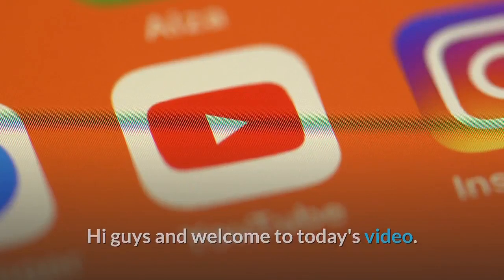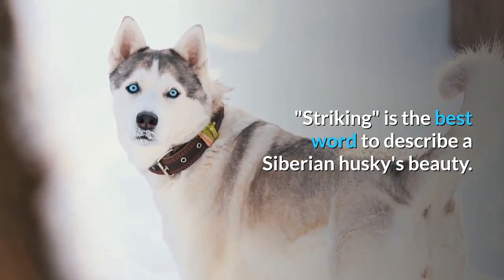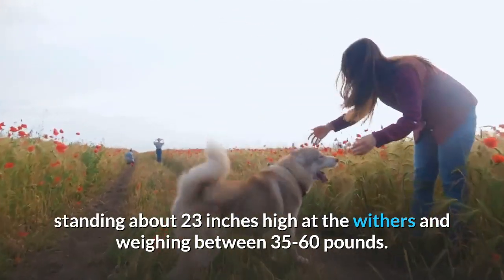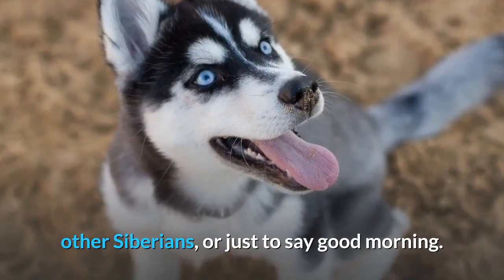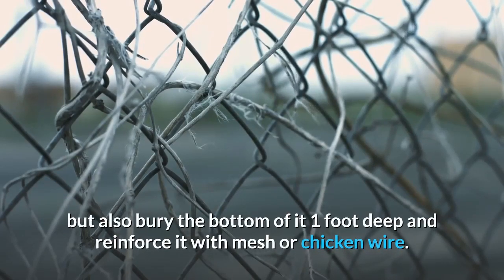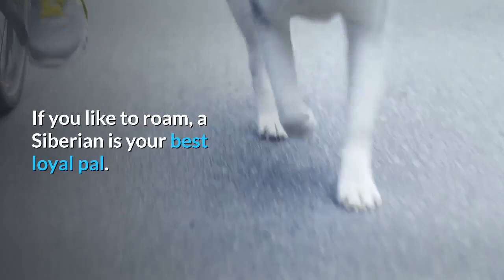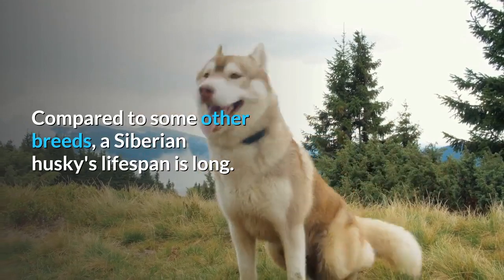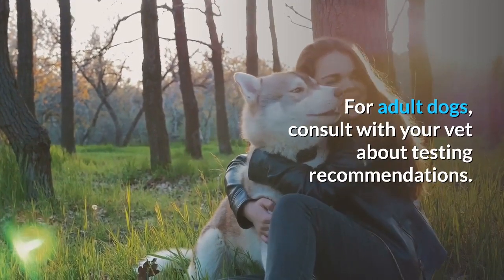Siberian Husky | Most Popular Dog Breeds In The World Series!!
This video is about one The Most Popular Dog Breeds In The World, The Siberian Husky.

Siberian Husky:

Always alert and raring to go, Siberian huskies are energetic, fun-loving, and friendly dogs.

Learn why they're eager to take on all your adventures as welcome additions to an active family lifestyle.

A Siberian husky is born to run-with or without you! "They're mischievous, fun dogs who need an active owner who can keep them well-exercised.

A secured yard is key to prevent any accidents."

You don't need to sled over the tundra to enjoy a Siberian's company, but they do love the cold and snow.

Built to move and protected by a thick double coat, they'll romp and chase all day in the winter's chill if you let them.

Huskies are independent, smart, and welcoming to anyone who comes to visit.

As natural pack animals, they need to interact with both their human companions and medium- to large-size dogs like them, so expect to line up many dog park playdates.